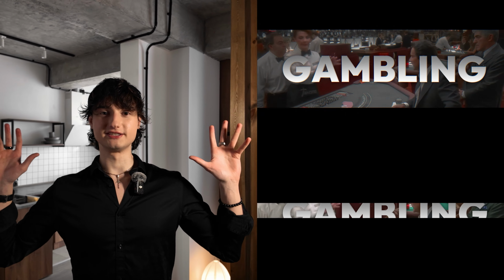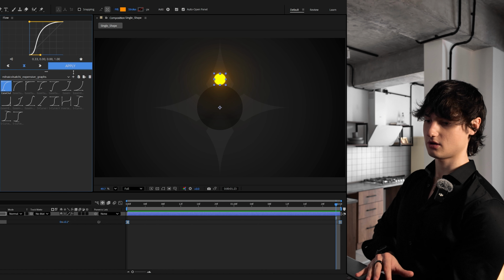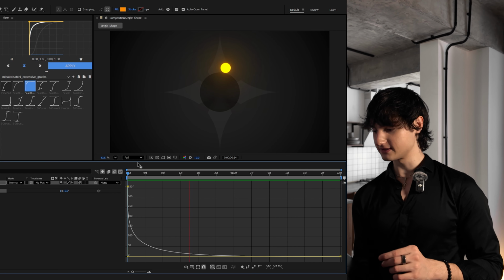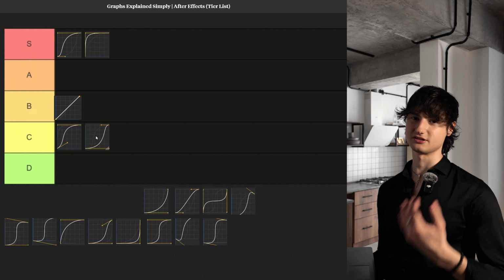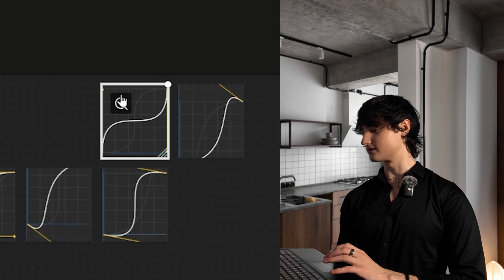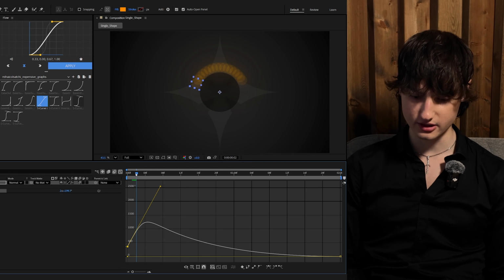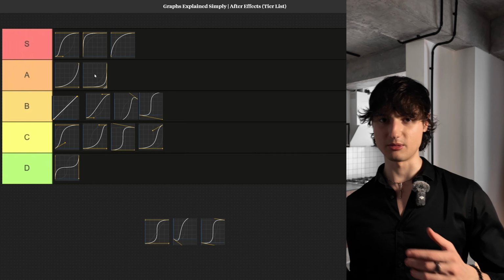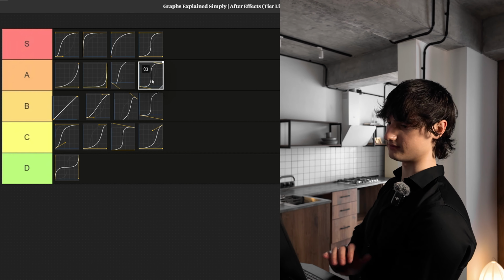Why Your Motion Looks Cheap | Graph Editor Tier List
Become a next level video editor and make your animations look expensive using your God given creativity.